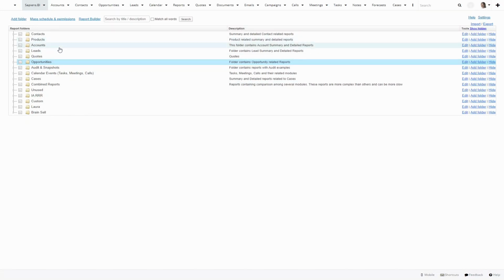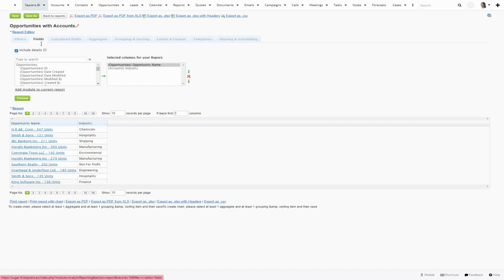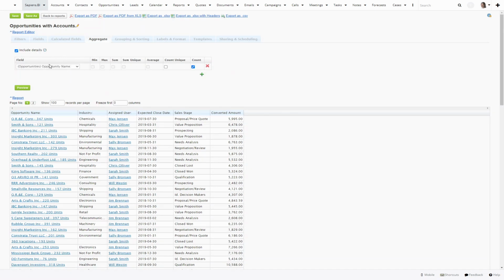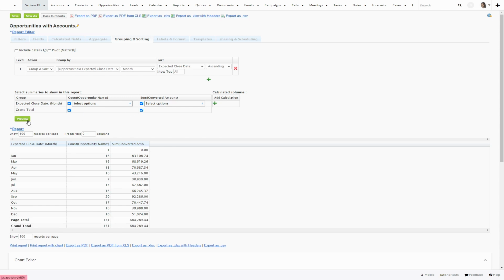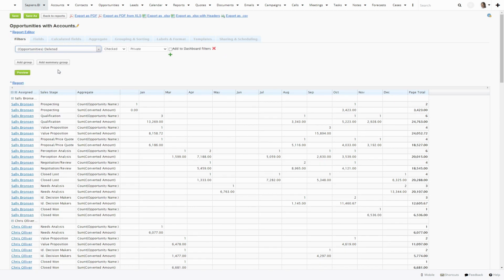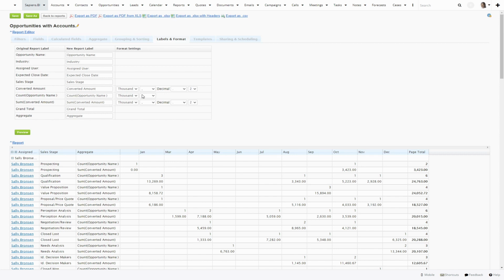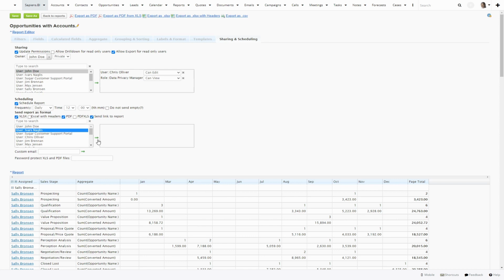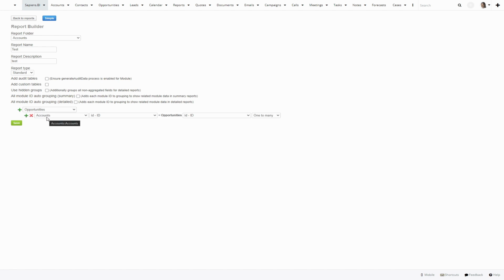How to Create and Customize Sapiens.BI Reports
0:00 What reports are
0:26 Select a pre-defined template that has the modules you want to use
1:14 Adding additional Fields
2:09 Adding Aggregates
2:43 Adding Grouping & Sorting
4:00 Setting up Filters
5:00 Customize your report with in the Labels & Format tab
5:08 Sharing and Scheduling your report with others
6:14 Building the report using the Report Builder